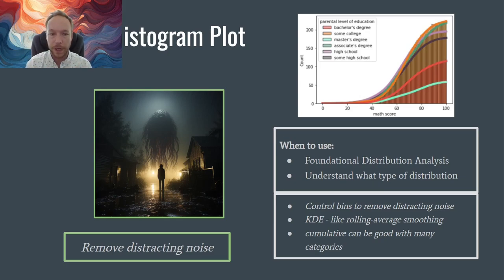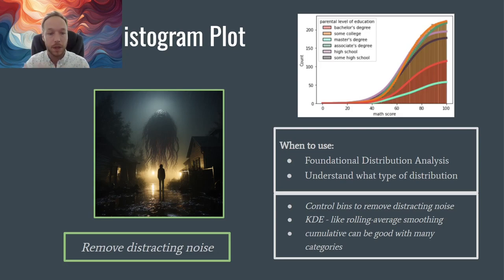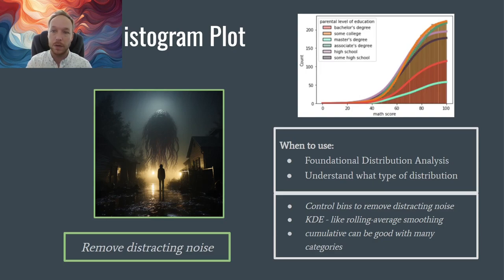Python Data Analysis Bootcamp class 4 03 Seaborn Histplot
See Full Seaborn Data Analysis Class at DataSimple.education

Histplot in Seaborn is an excellent choice when you want to explore the distribution and frequency of a single continuous variable. It's particularly useful for understanding the shape of the data, identifying central tendencies, and spotting potential outliers. Histograms are valuable in data science when you need to gain insights into the underlying data distribution, which is crucial for tasks like data preprocessing and statistical analysis.

Arguments of Interest:
bins (optional): The bins argument controls the number of bins or intervals into which the data range should be divided. It influences the granularity of the histogram and can impact the visualization's interpretability.

kde (optional): Setting the kde argument to True adds a Kernel Density Estimate (KDE) plot to the histogram, which provides a smoothed estimate of the data's probability density function.

element (optional): This argument specifies the visual element to use for the histogram, such as "bars," "step," or "poly."

fill (optional): Setting fill to True fills the histogram bars with color, while setting it to False creates outlined bars.